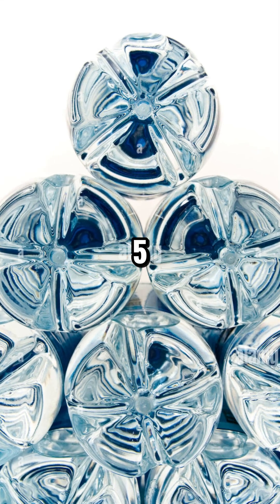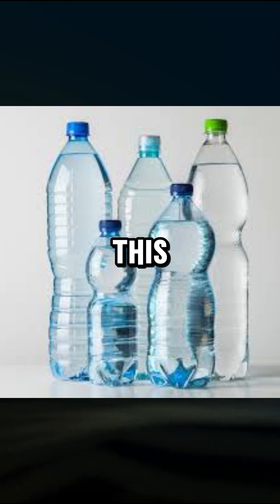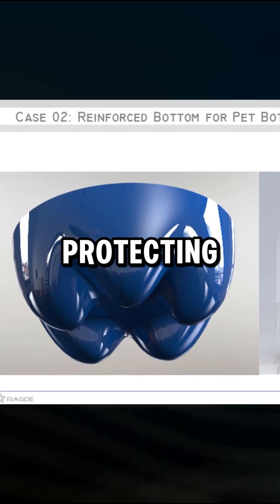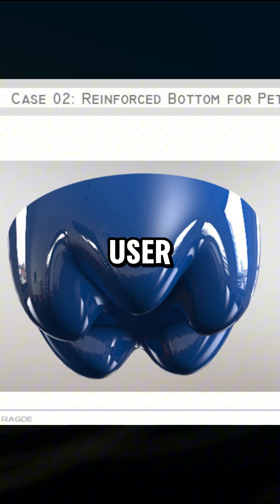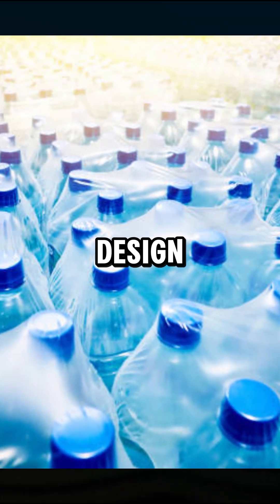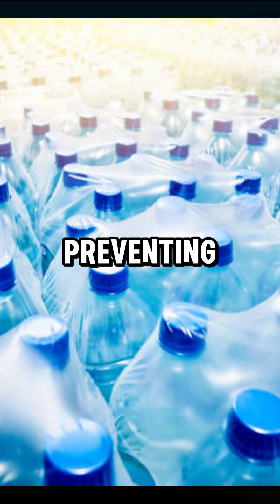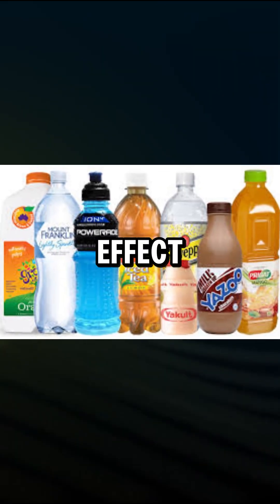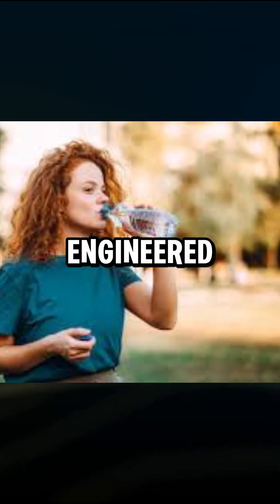Why Do Soft Drink Bottles Have a 5-Petal Flower-Shaped Bottom?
Have you ever noticed that the bottom of soft drink bottles often has a five-petal flower shape? This isn’t a random design or a trick to reduce the bottle’s capacity, as some may think. In reality, this shape plays a crucial role in protecting the bottle and ensuring a safe user experience.